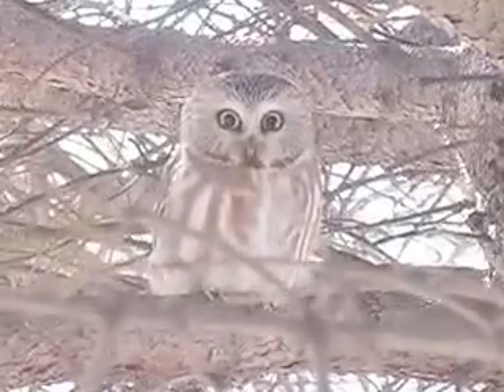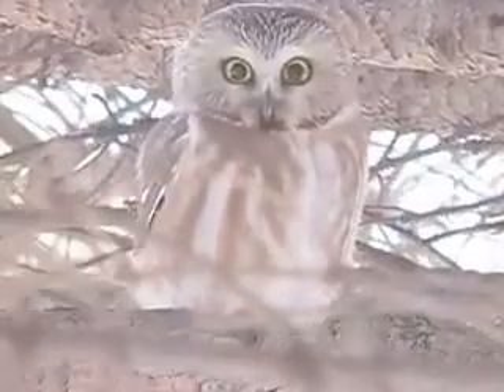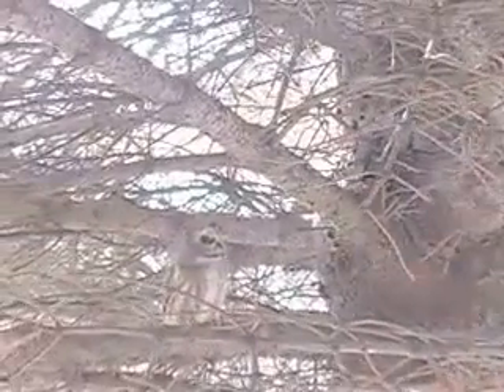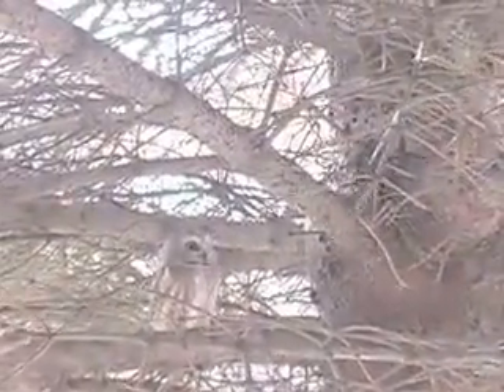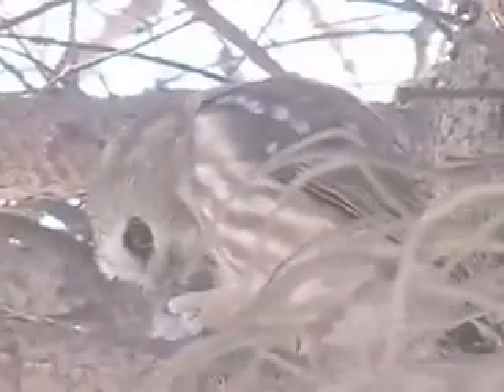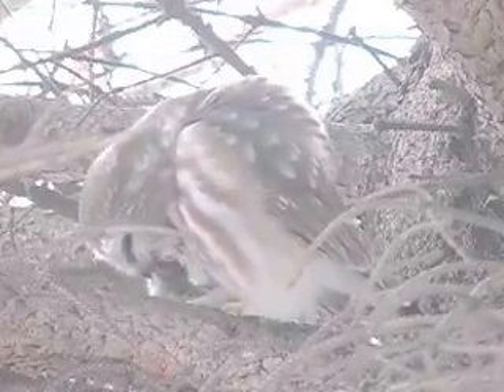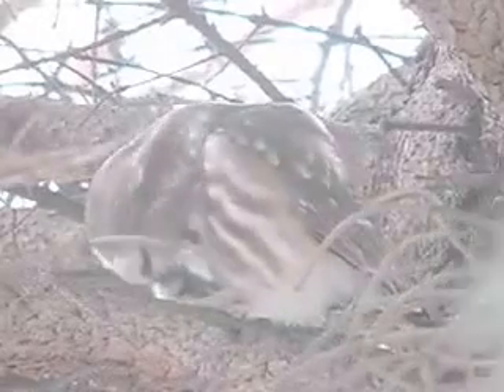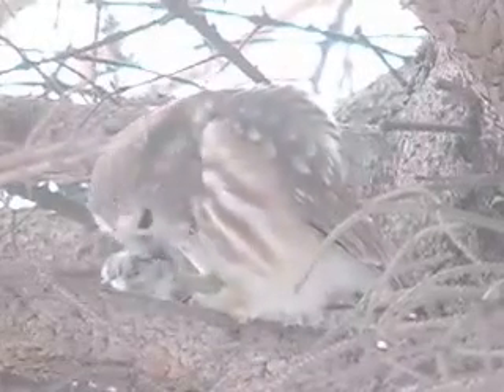Saw What Owl Eating Mouse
A saw whet owl was after a mouse it saw in a pine tree. The owl eventually caught the mouse and ate it.